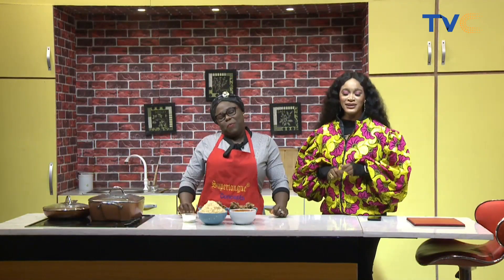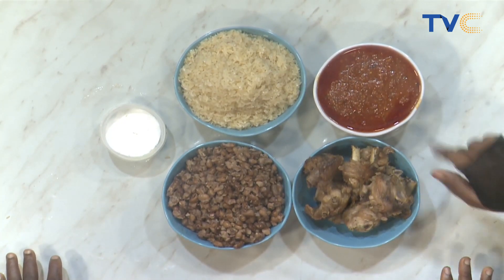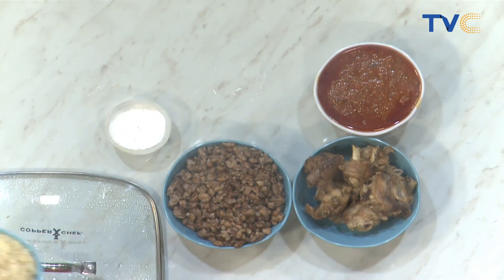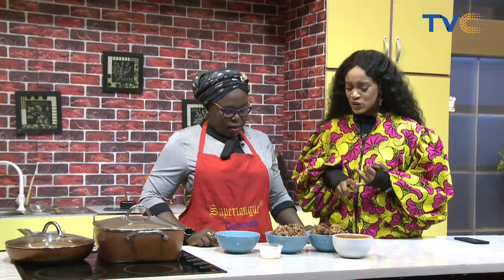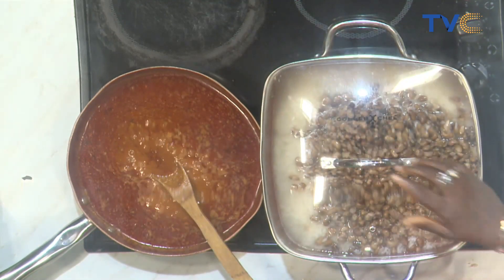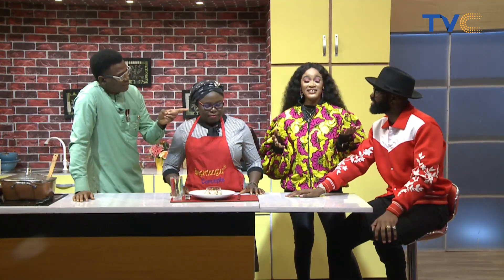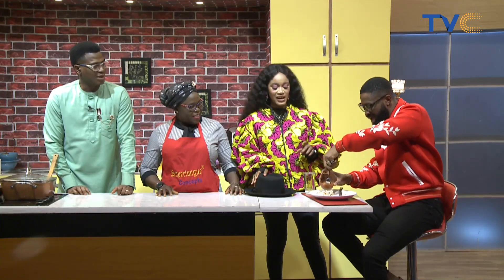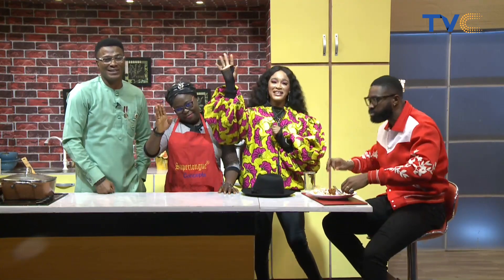BEST RECIPE - Rice and Beans With Tomato Sauce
Chef Sebiotiomo as always stormed the WUN kitchen with the perfect recipe for 'Rice and beans with tomato sauce'.